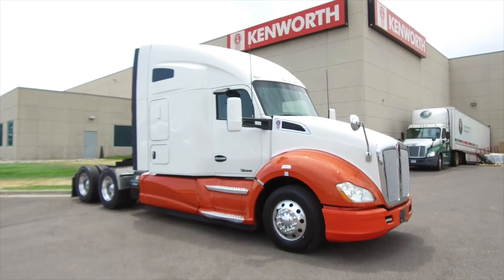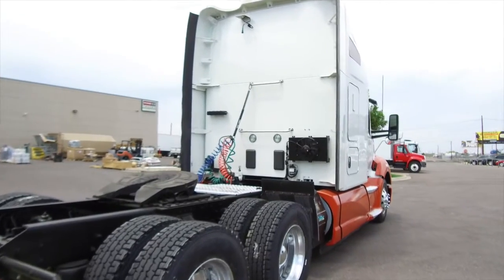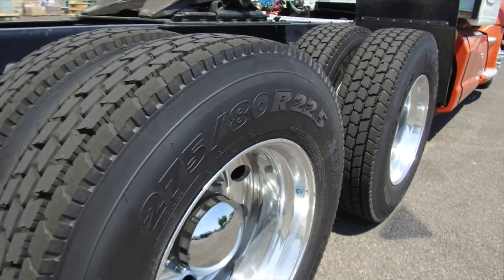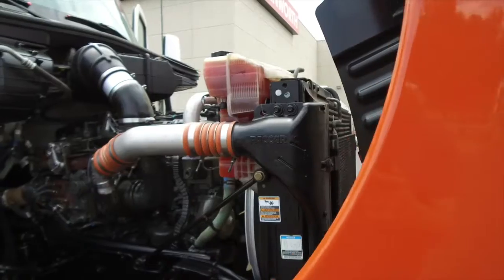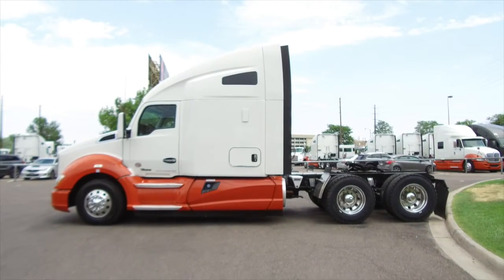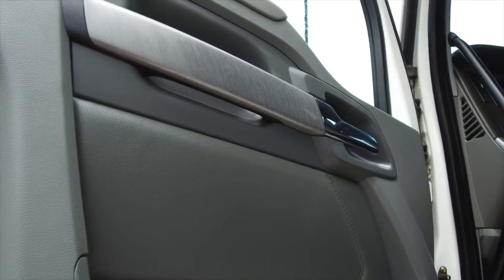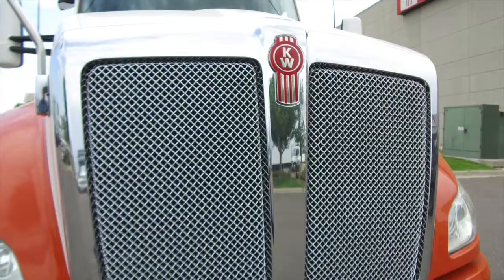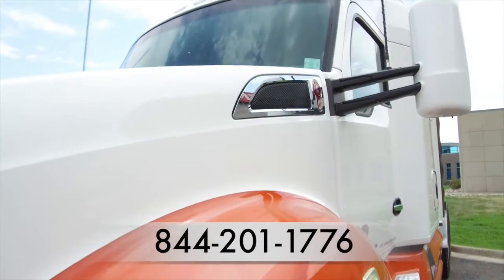2016 KENWORTH T680 For Sale